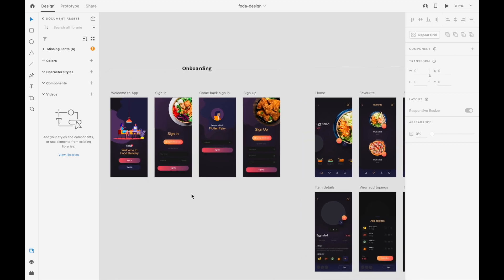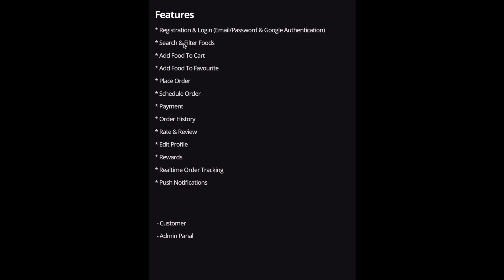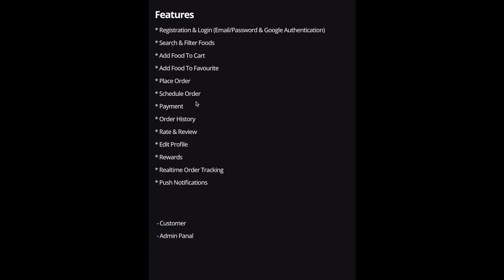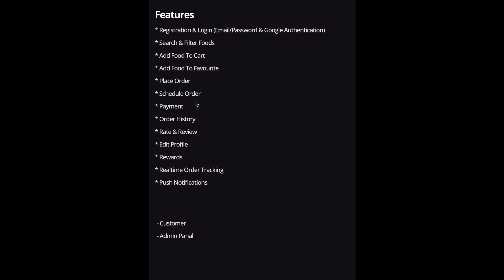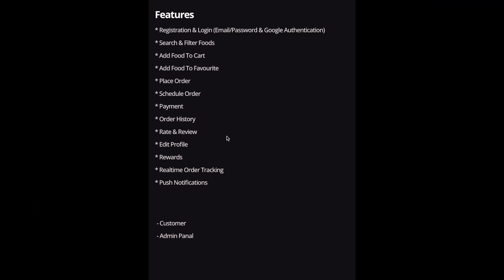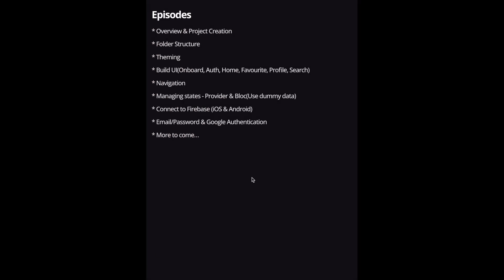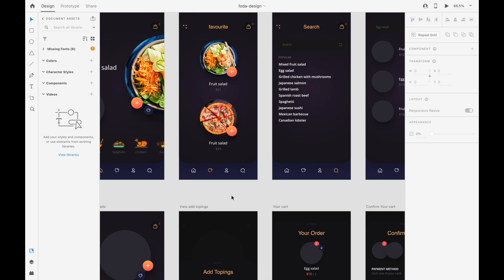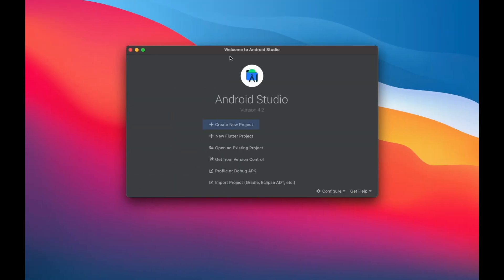Build A Flutter On-demand Food Delivery App - Overview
Welcome everyone!!!❤️💙

This is an On-demand food delivery app specifically for learning and exploring flutter amazing framework. This Project is developed to help beginners, intermediates and sometime advance to know better about using Firebase services and tools, different flutter state management solutions, complex navigations, realtime control over maps, understanding payments etc. This will help you build a strong portfolio for your journey as becoming a valuable FLUTTER DEVELOPER.

This is an intro/overview of the project enjoy!

if you have any questions leave it on the comment section am always checking them out.